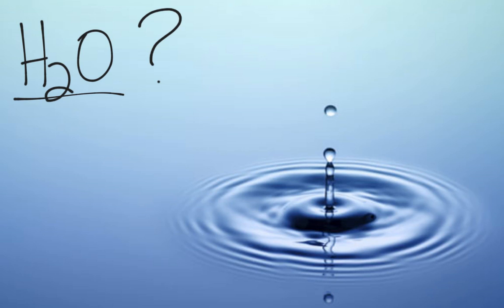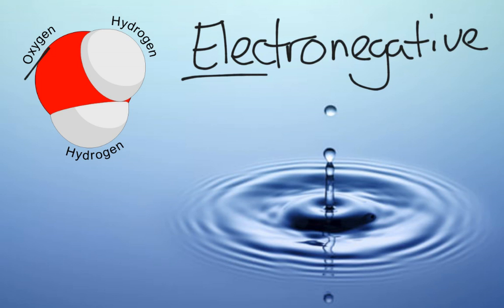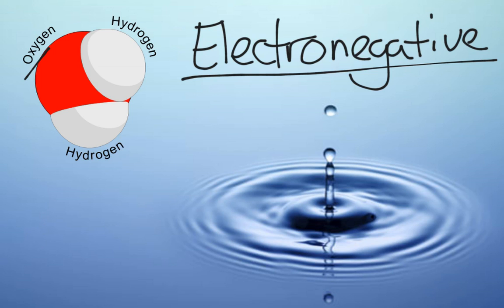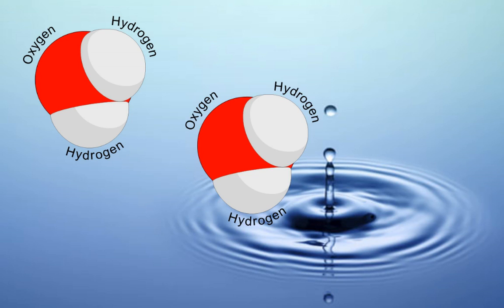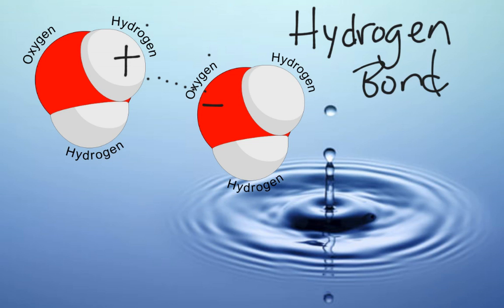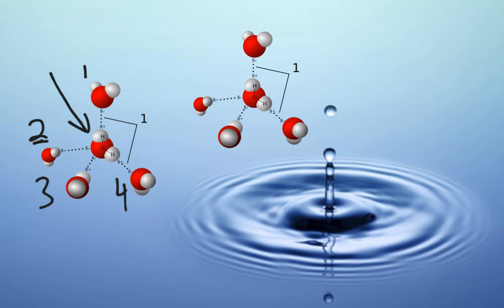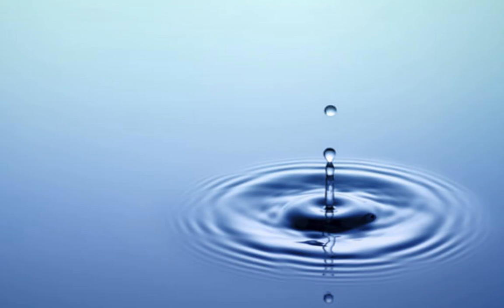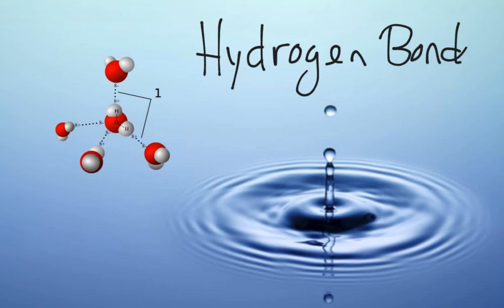Water Molecule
An overview of the water molecule. View more lessons